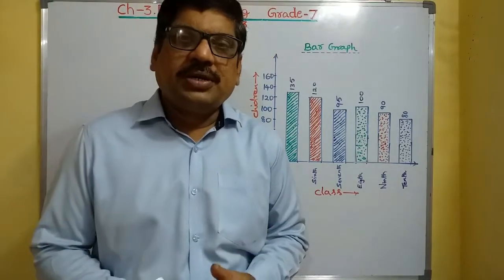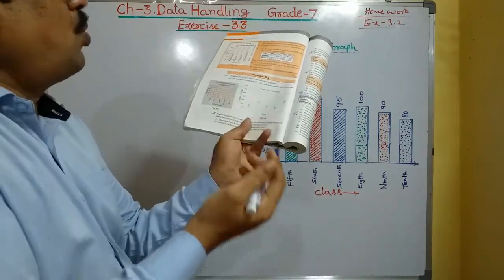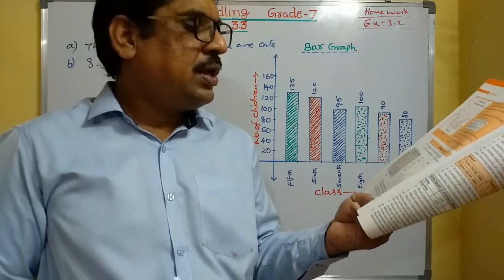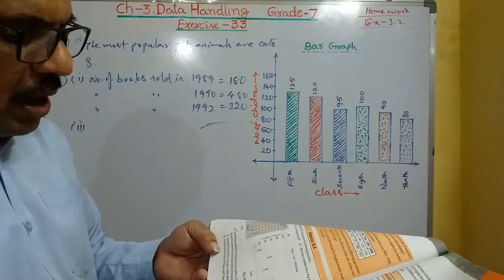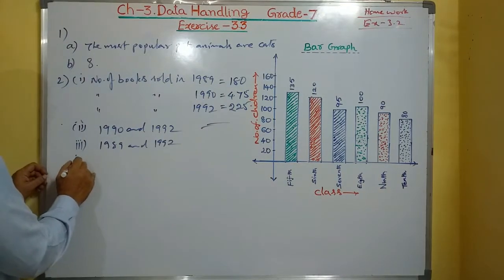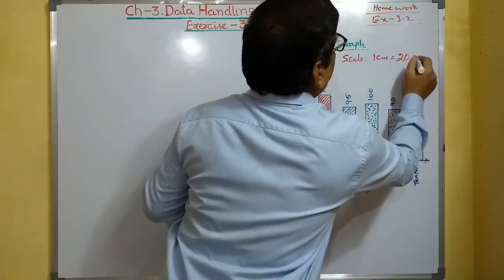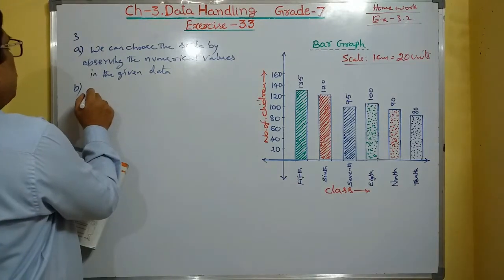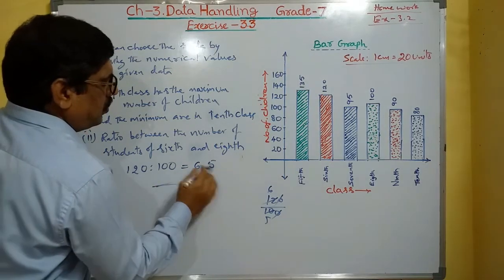RAVINDRA GFSI G-7 Mathematics Ch-3 Data Handing Part 5#